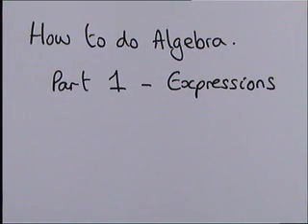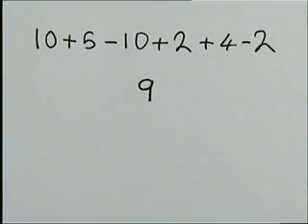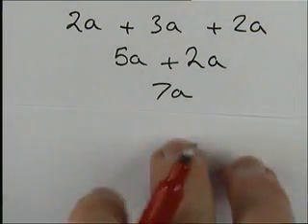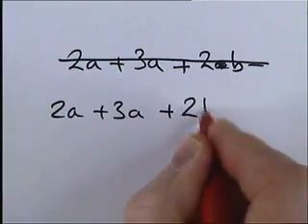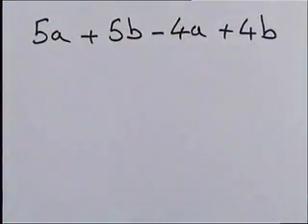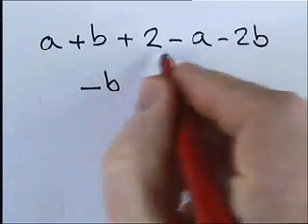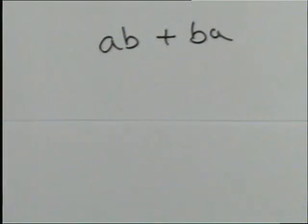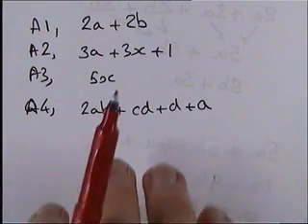How to do Algebra Part 1 Simplifying Expressions